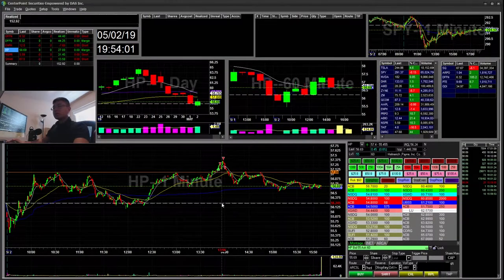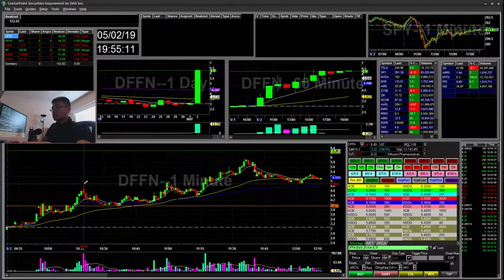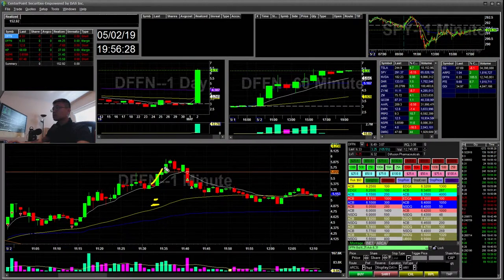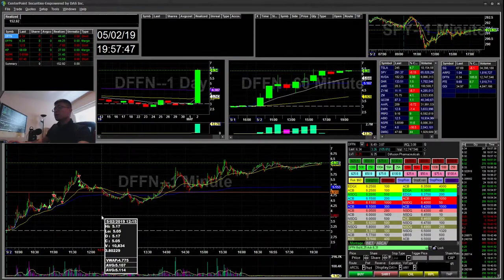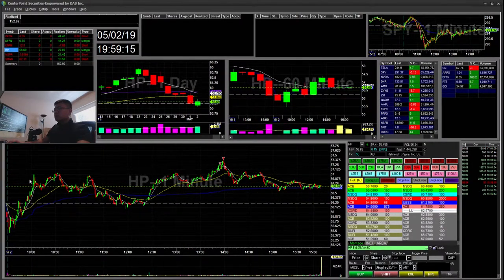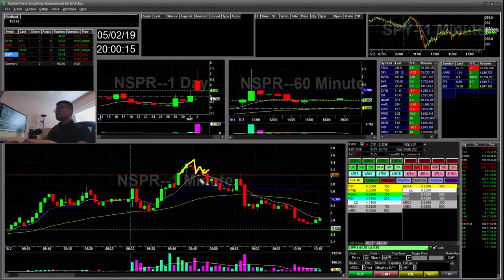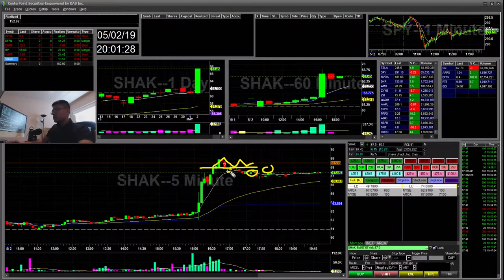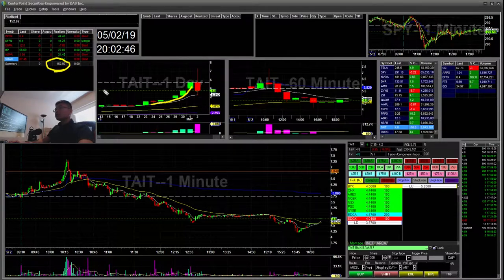+$152 | Momentum for Small Cap is back | Shorting Extended 9ema | Buy flag | DFFN ENPH HP NSPR SHAK